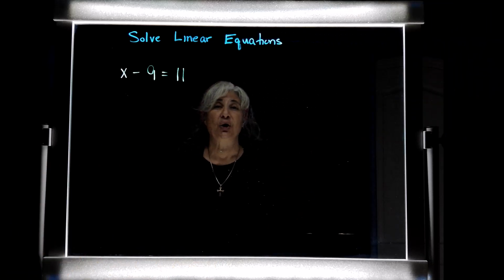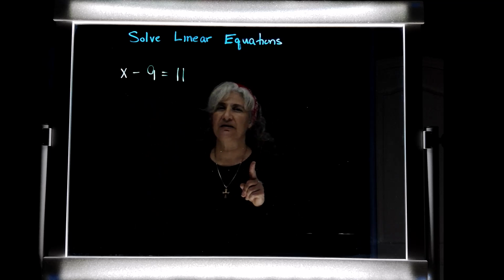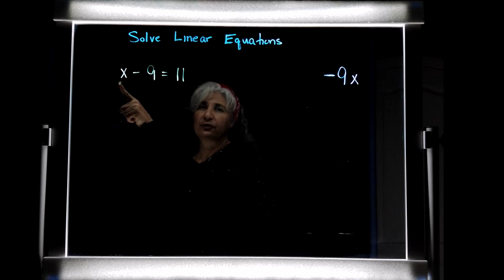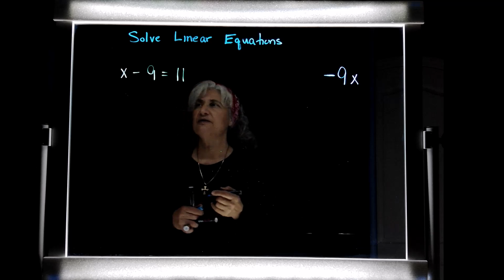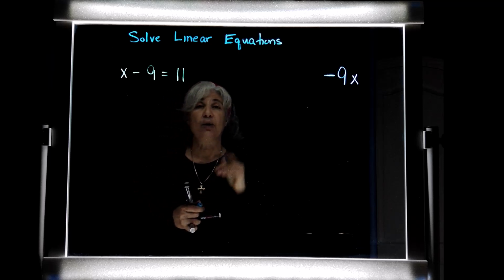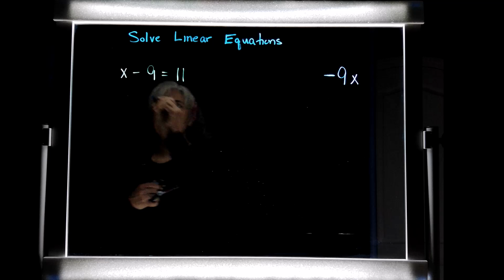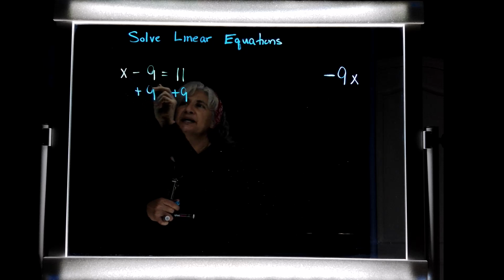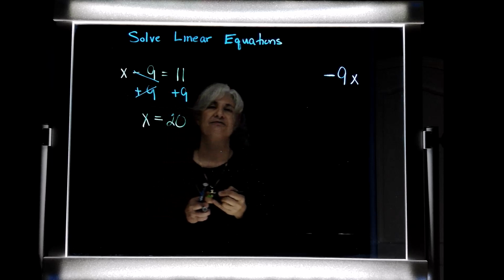Solve x+a=b - lecture